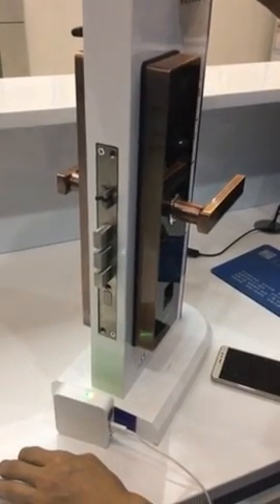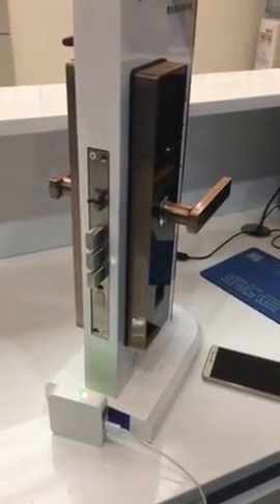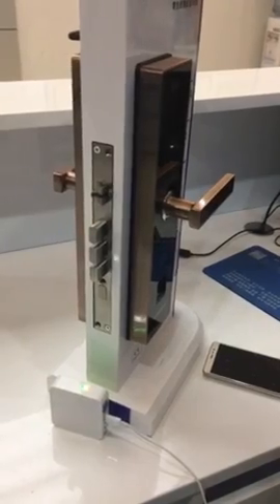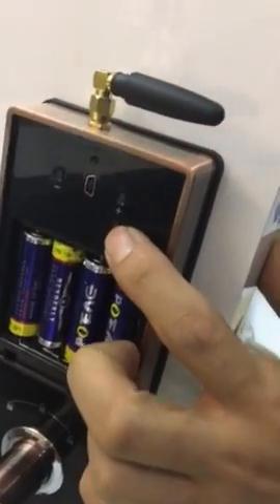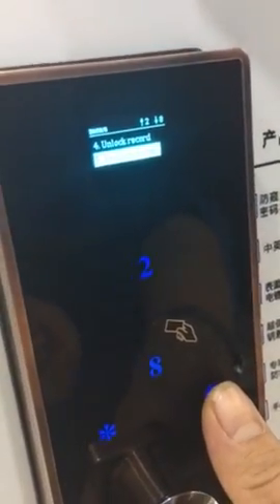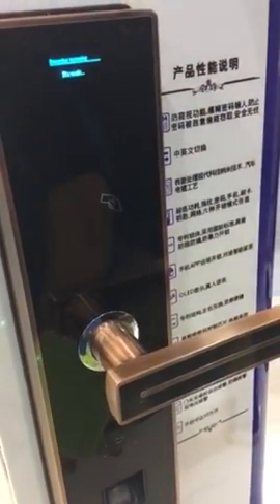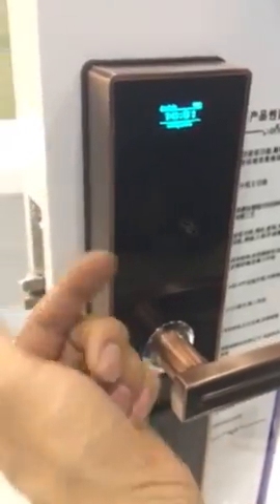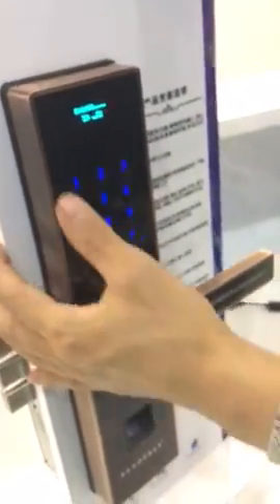How to Use BENDERLY B8 Wifi Fingerprint Lock VIDEO1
Wifi Fingerprint Password Card Key Factory